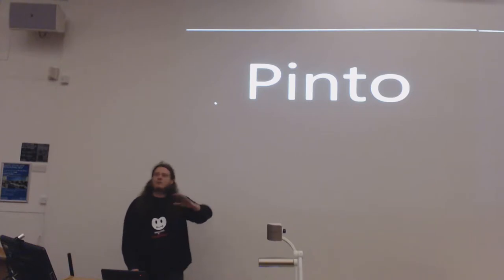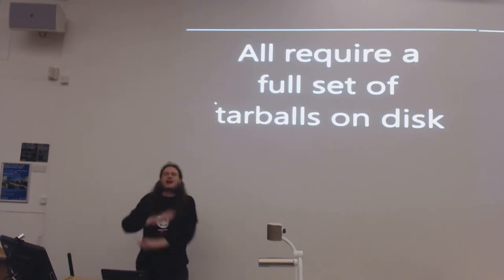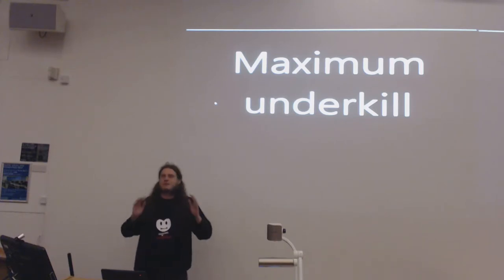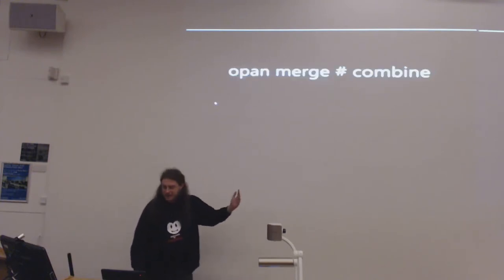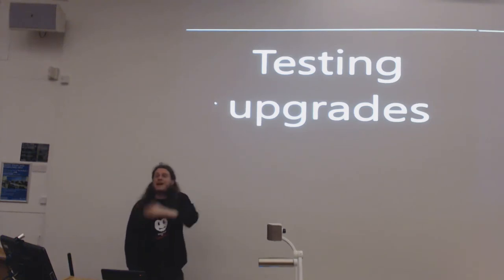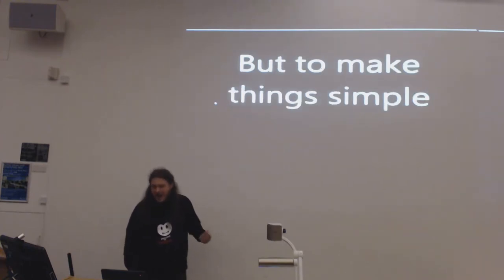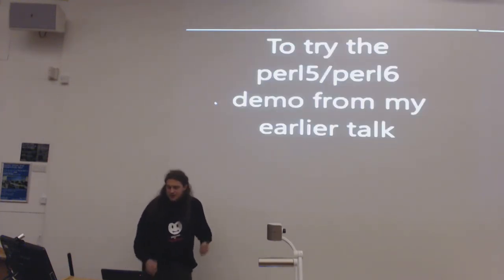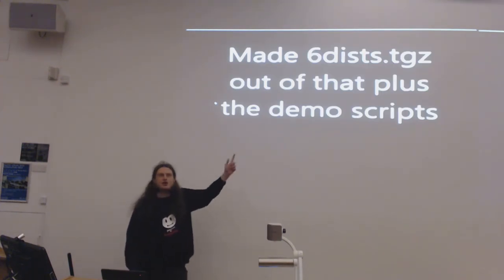Matt Trout Pins and Needles Lightning Talks